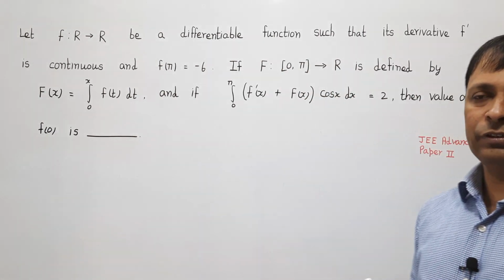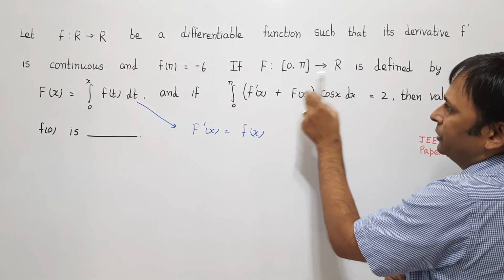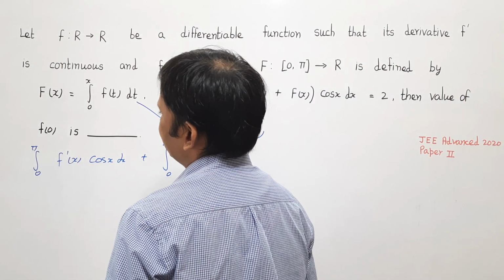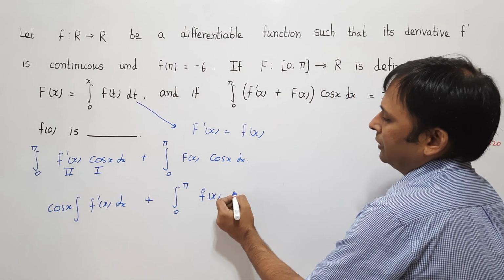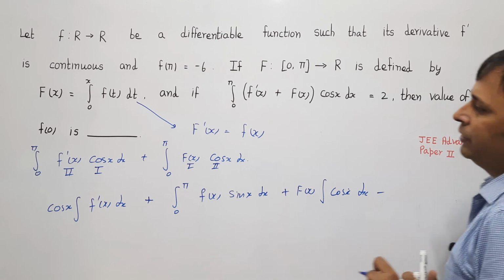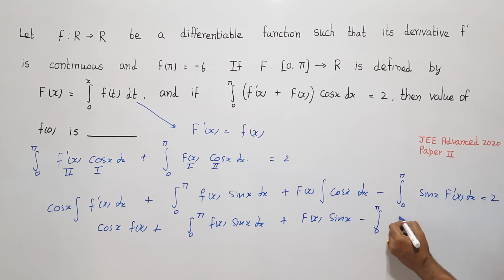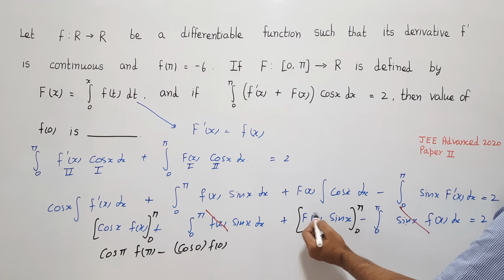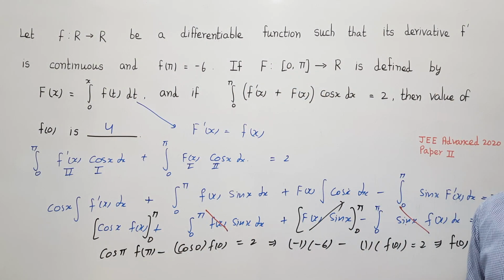JEE Advanced 2020 Paper II Q17 Solution of Integration Problem simplified in few steps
This video related to integration covers a simplified solution of a challenging problem asked in JEE Advanced 2020 Paper II Q 17 in very few steps easy to understand form using division and distribution method.
Let f: R → R be a differentiable function such that its derivative f′ is continuous and f(π) = −6. If F:[0, π] → R is defined by F(x) = ∫ f(t)dt, and if ∫(f′(x)+ F(x)) cos x dx = 2,  then the value of f(0) is _____
This video is suitable for the students aspiring for engineering entrance exam and is also suitable for CBSE, ISC, HSC, IB Board students and the students who have genuine interest in learning calculus